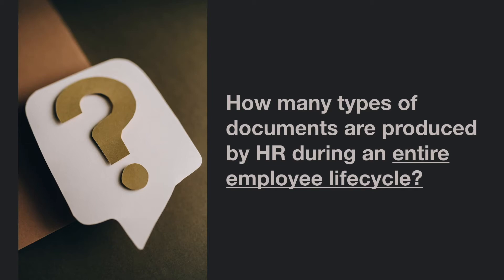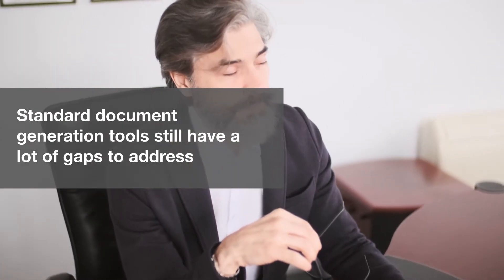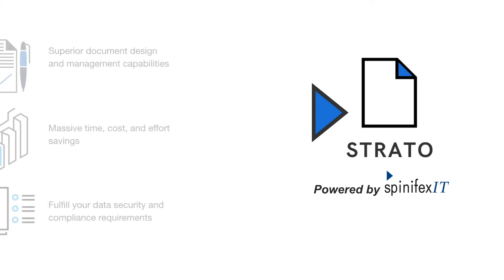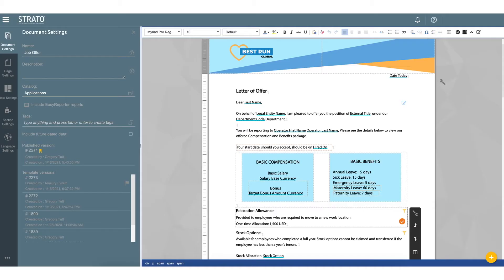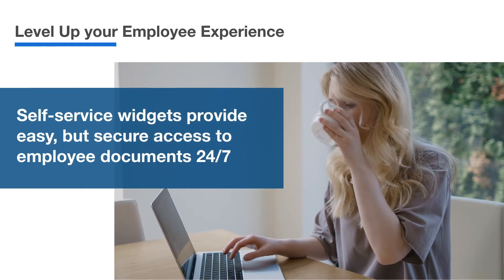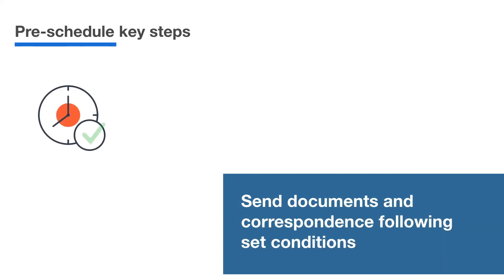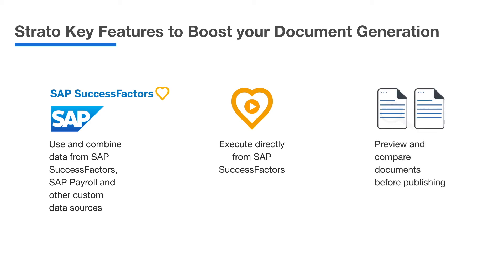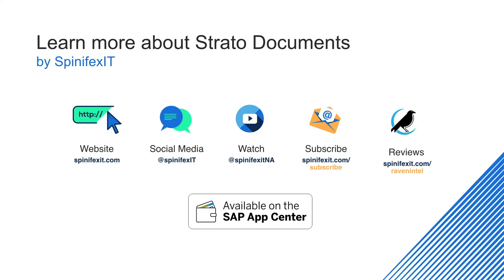SAP SuccessFactors Document Generation with Strato Documents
Create, Design, Publish, Automate and store professional-looking HCM Documents and Employee Lifecycle Documents using your latest data from SAP SuccessFactors or SAP Payroll.

Create stunning SuccessFactors HCM Documents including Job Offer Letters, Employee Correspondences, Payroll Letters and Documents, Compensation and Benefits Ledgers, Total Rewards Letters, Performance Increase Letters, Pixel Perfect Talent Cards and more with Strato’s smart, easy-to-use Document Design features.

What HCM documents can you create in Strato?

Find out what makes Strato Documents by SpinifexIT stand out vs other Document Generation Solutions